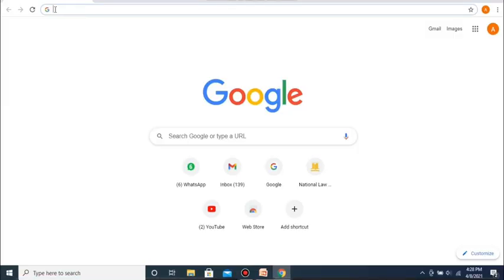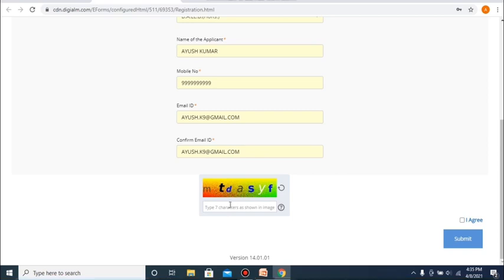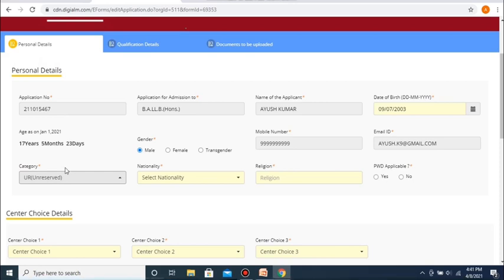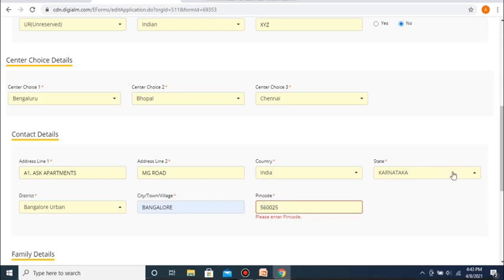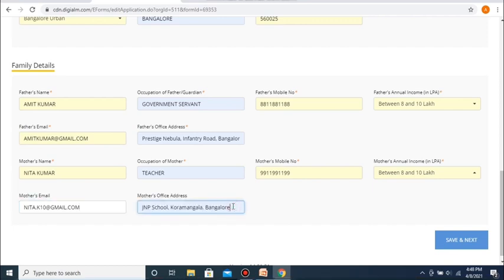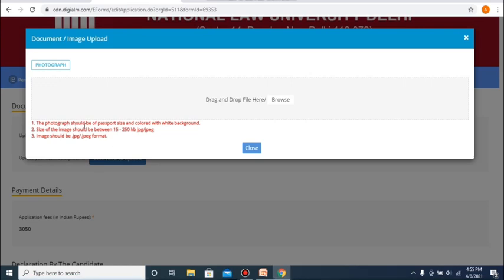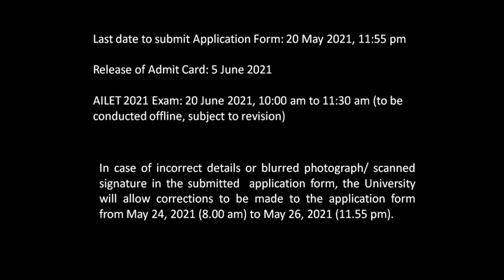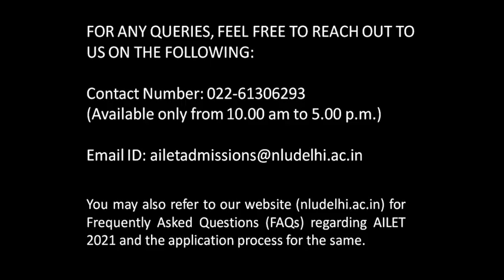How to Fill AILET 2021 Application Form 1